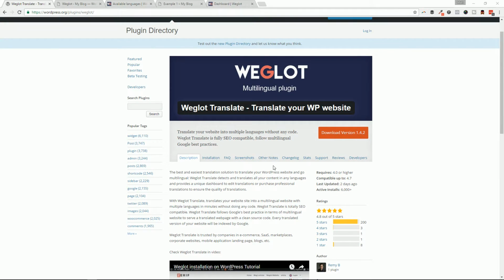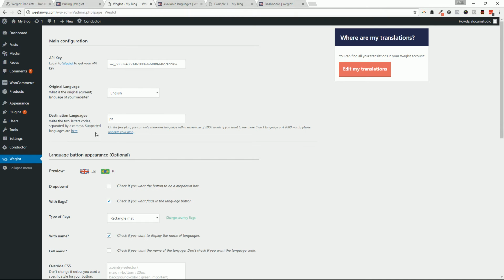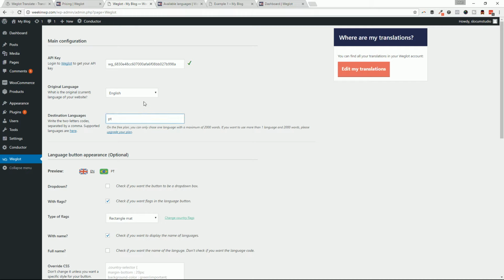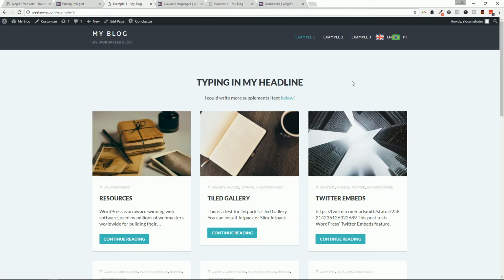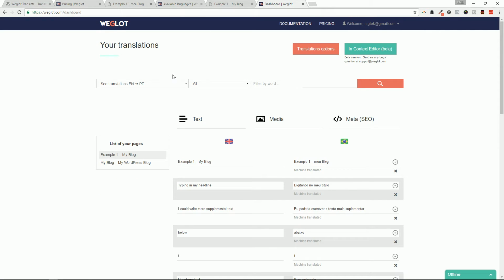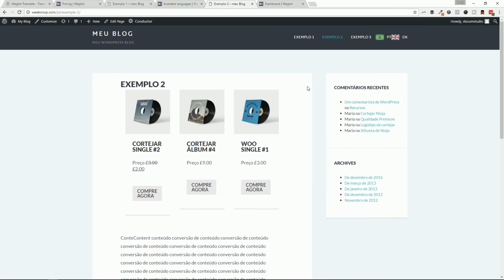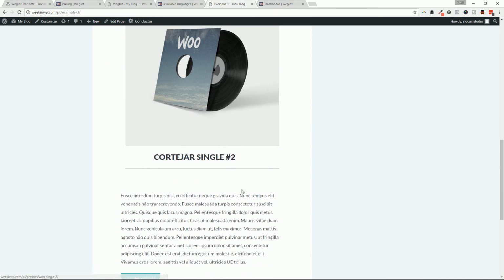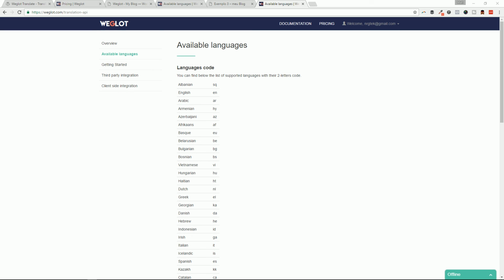How to translate a WordPress website w/ Weglot plugin | Multilingual WordPress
If you're looking for a super-easy way to translate your WordPress website, Weglot is a great solution for you. The free version will translate your website's content up to 2,000 words, and 1additional language pack. Premium versions start at roughly $11USD per month at the time of this recording.

I was convenietnly amazed how easy it was to get this this plugin up and running, and my first page translated. It took only a matter of minutes. After creating an account, dropping in the API key, I had my first translation ready. If I needed to make a change, they provide an easy to navigate dashboard to make any necessary changes.